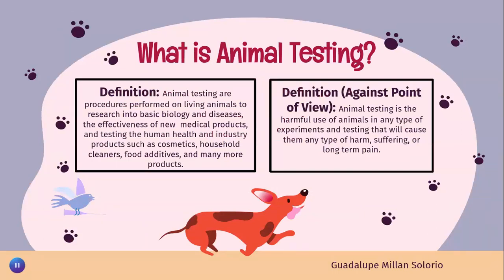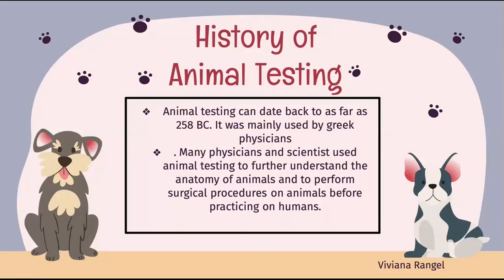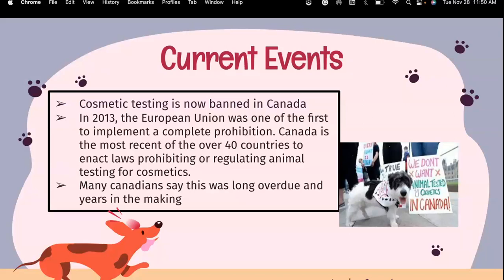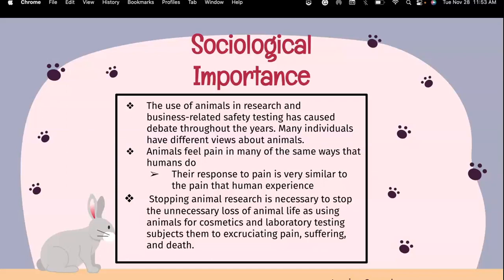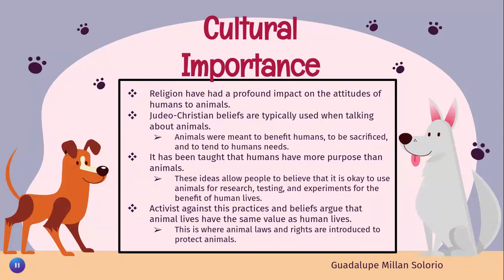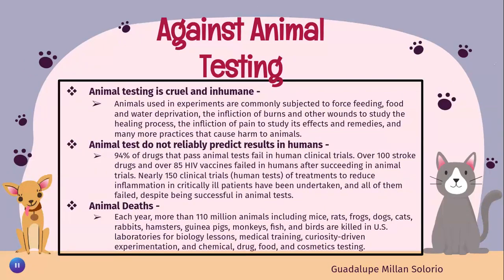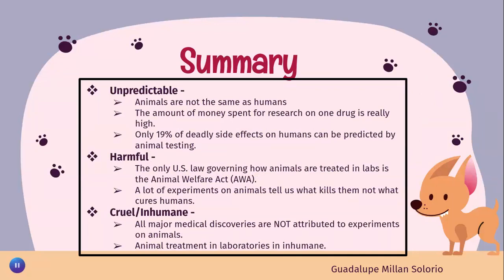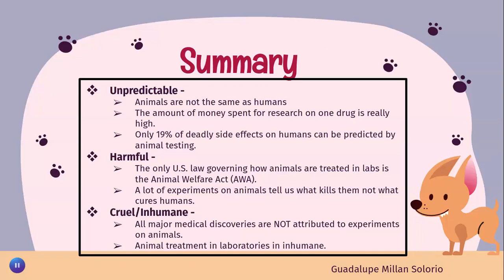Against Animal Testing Group 5 - ASCI 67